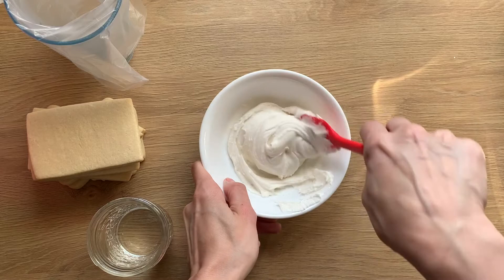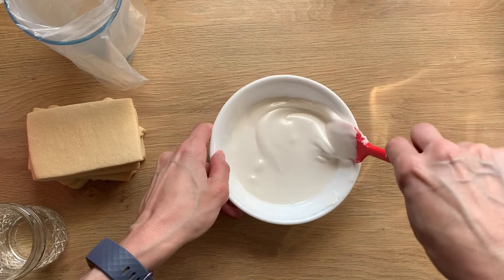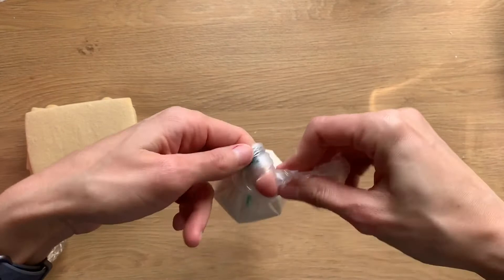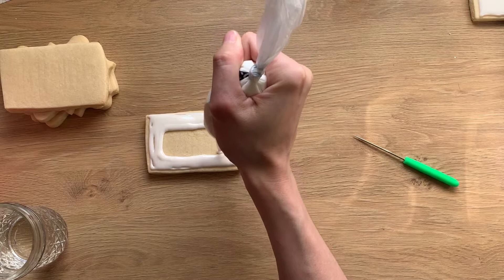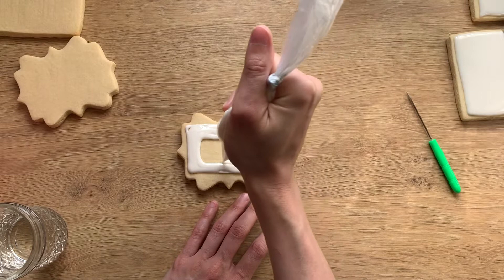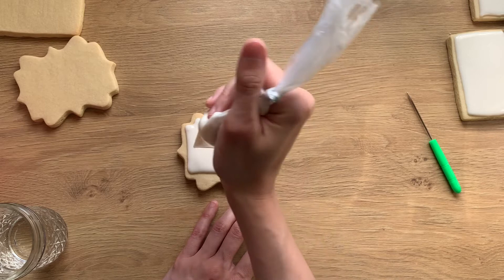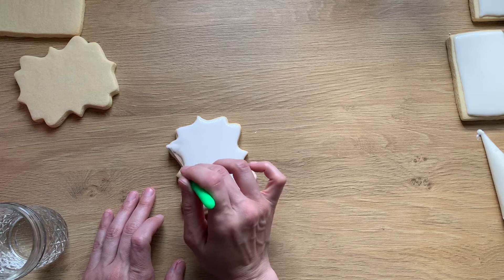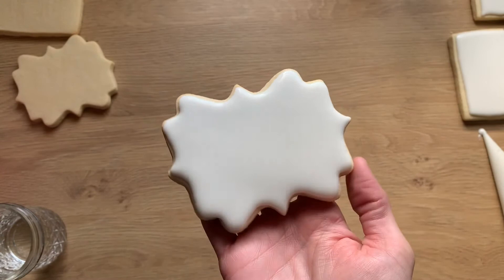Flooding cookies for watercolor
Take a peek at the flooding icing used underneath watercolor painting on cookies.

Sweet Hope icing (half royal icing, half glaze) thinned to an easy flood consistency.